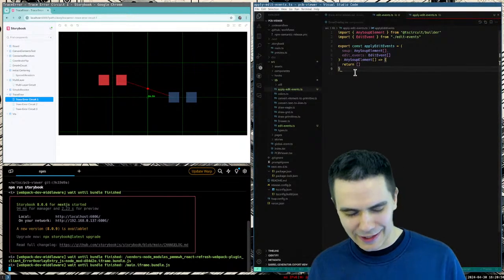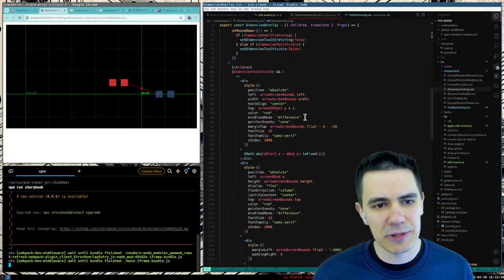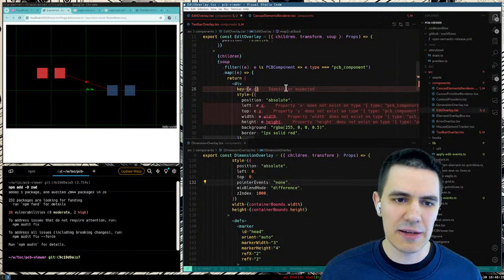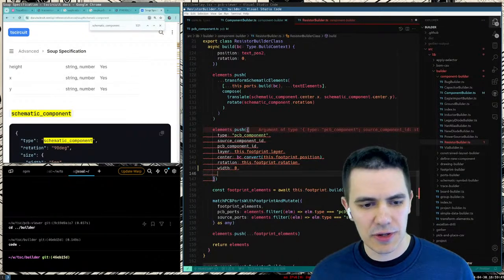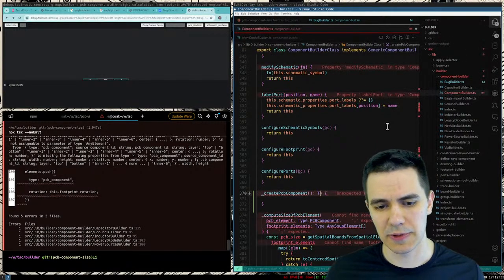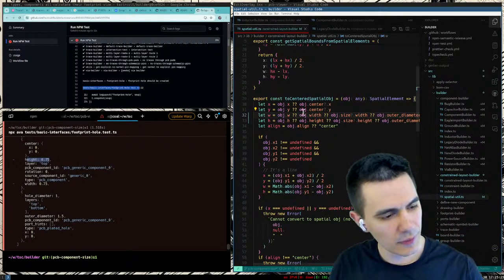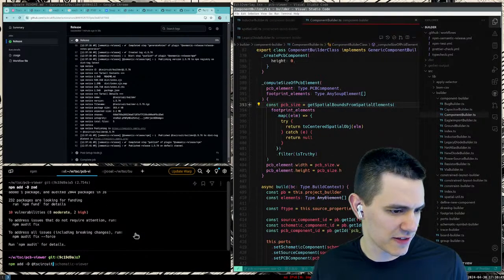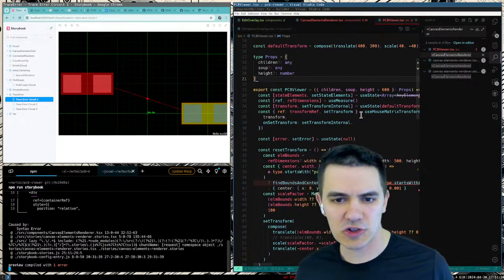PCB Layout Editing! dev session 04/30